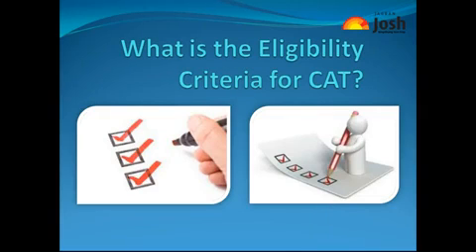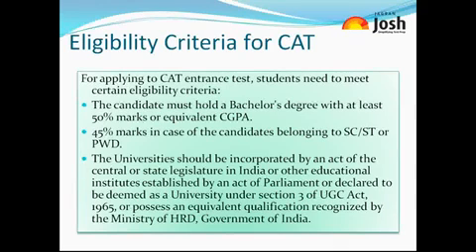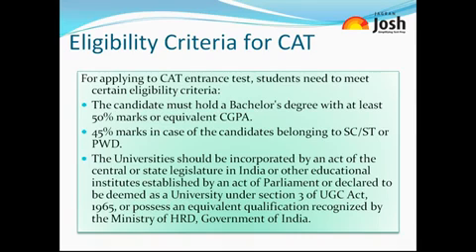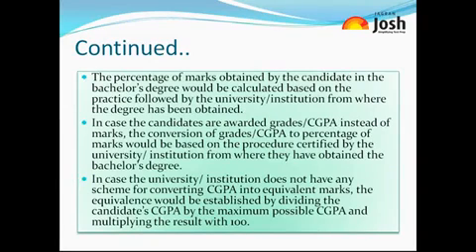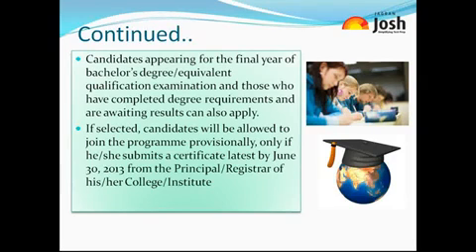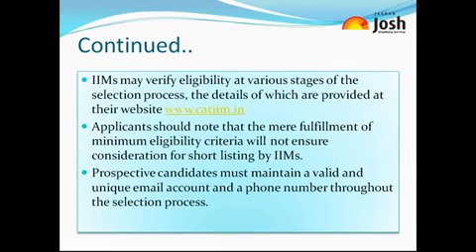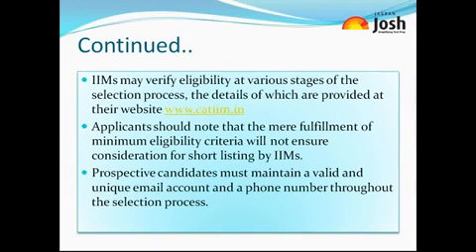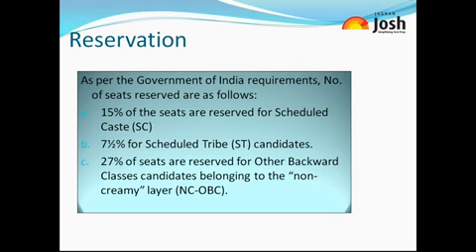MBA : What is the Eligibility Criteria CAT?